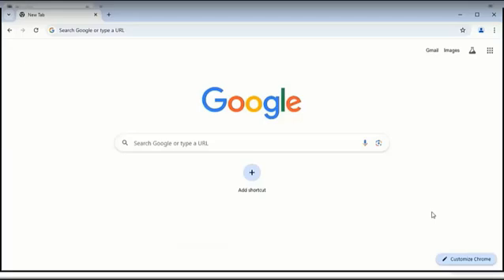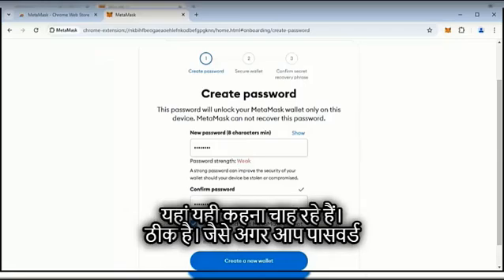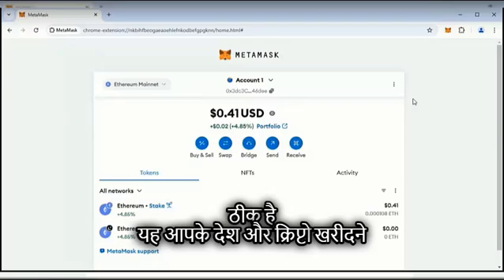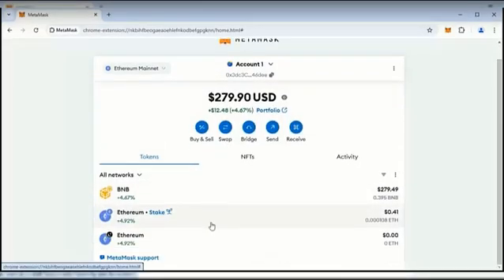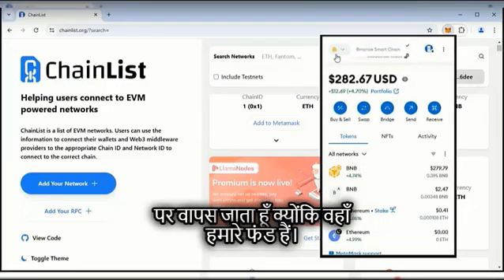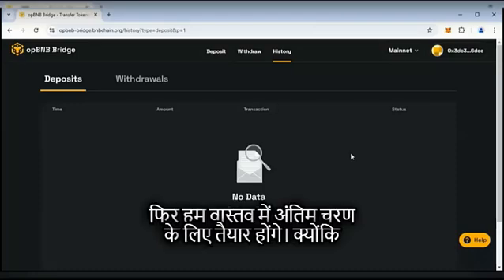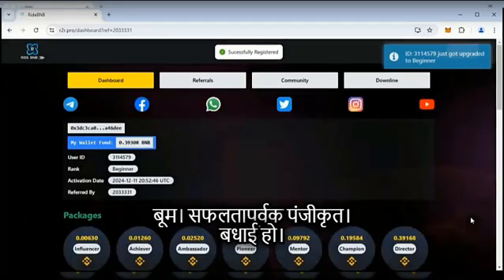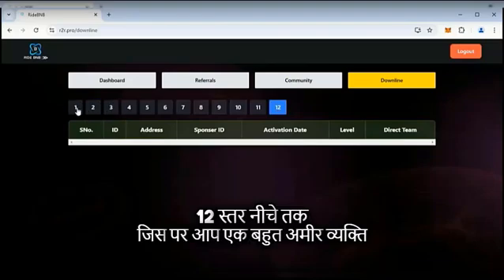HINDI The process of opening a Meta Mask wallet and joining the RideBNB project A